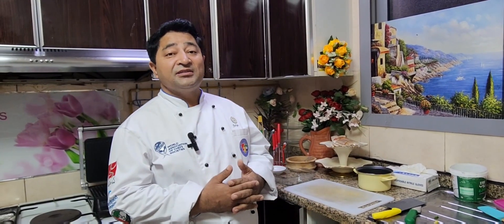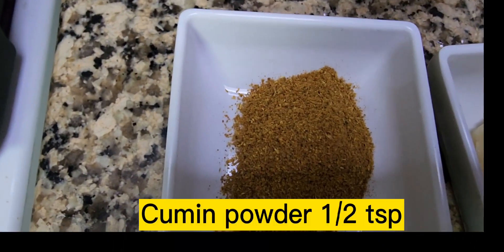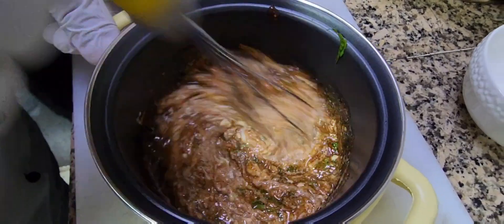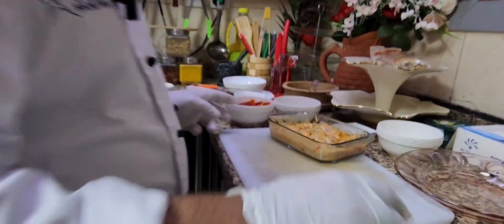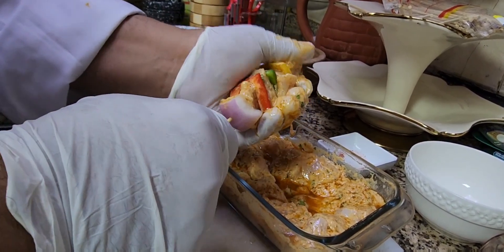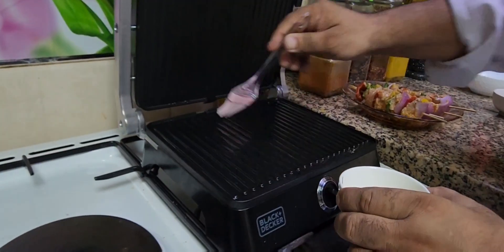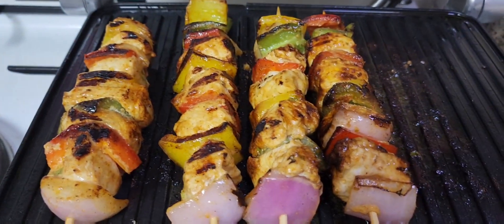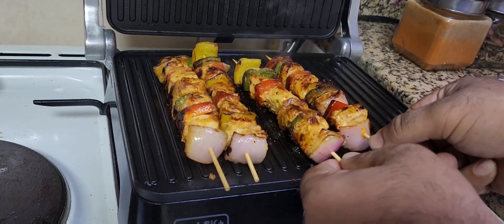How to make Shish Tawook | Authentic Lebanese Shish Tawook | ShishTawook | Arabic Chicken | Balghari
Very popular Lebanese Grilled shishbTawook recipe.This is very tender and juciy chicken marinated in yogurt,lemon juice,garlic,olive oil,cumin ,paparika.
All you need is to try this recipe ,
In this video i try my best to show all my viewers how to make Shish Tawook which is almost very popular in Arab countries,and lebane and Turkey as well.
Shish Tawook should be cooked on the BBQ for its Authentic flavour,but today how ever we make at home on BBQ Grill.
This shish Tawook you can serve with Rice,Salad,Arabic bread Khobos or pita bread .